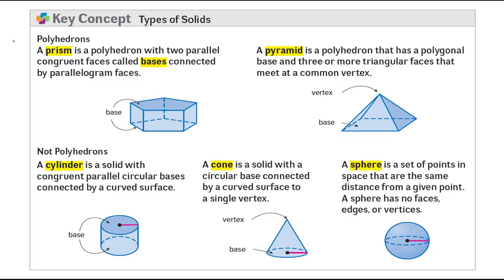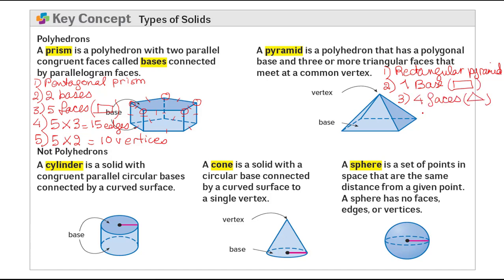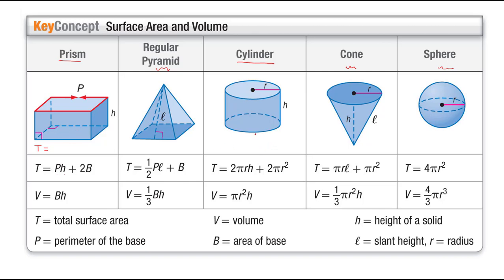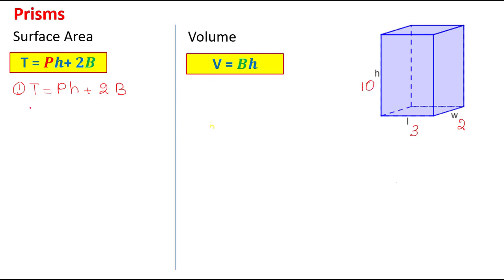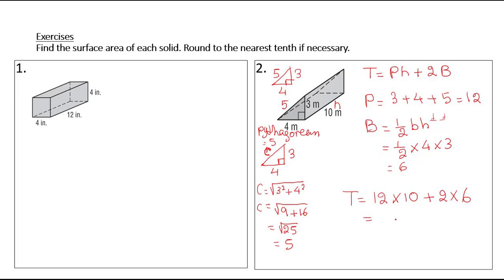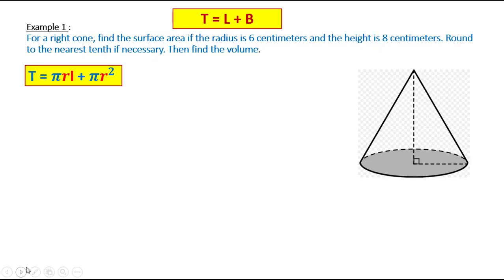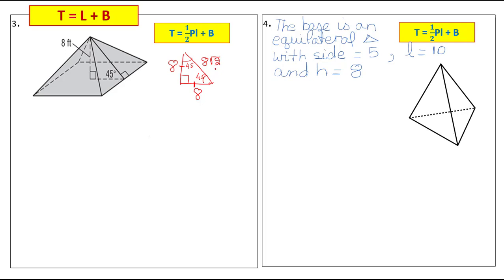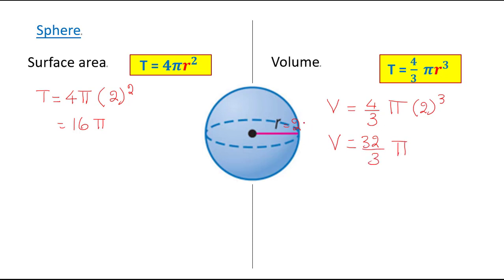2 6 3d figures g10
three-dimensional figures, identifying,  name, bases, faces, edges, and vertices